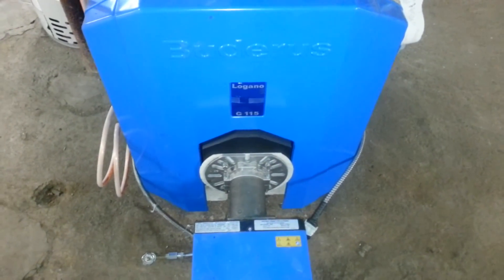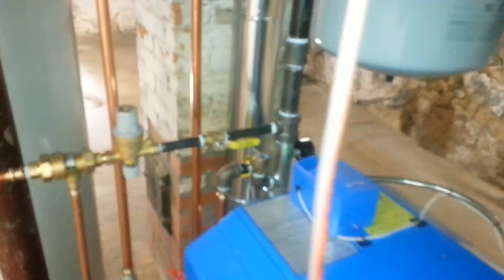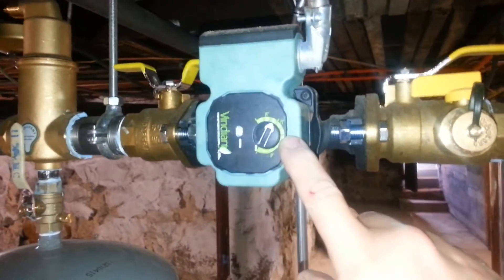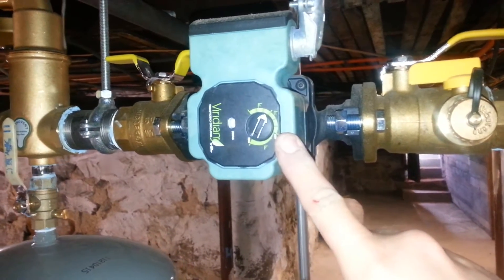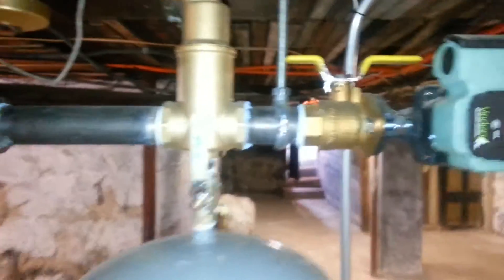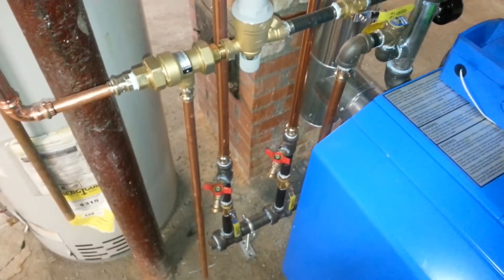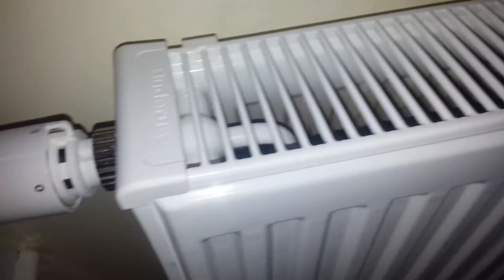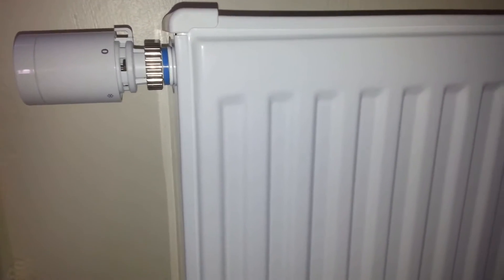Buderus G115WS-3 with European style radiators and Viridian pump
Buderus G115WS-3 oil boiler with European style radiators and Taco Viridian pump. Non-electric thermostatic heads on radiators.